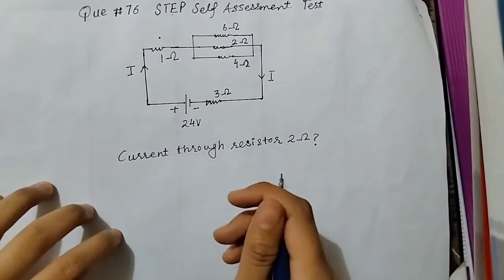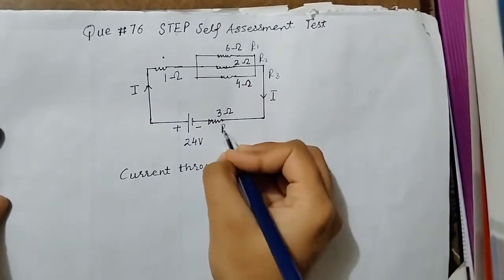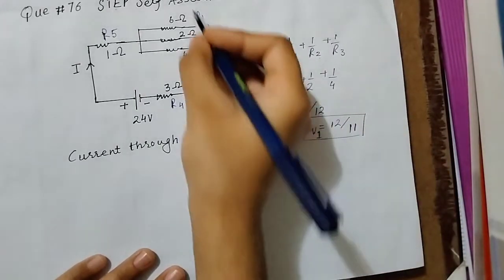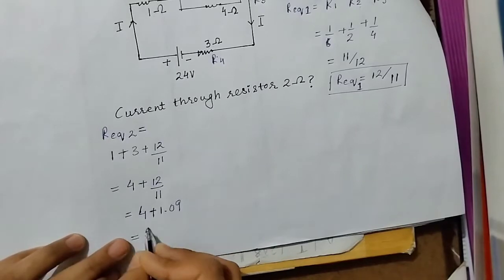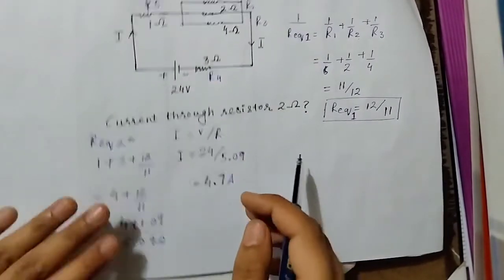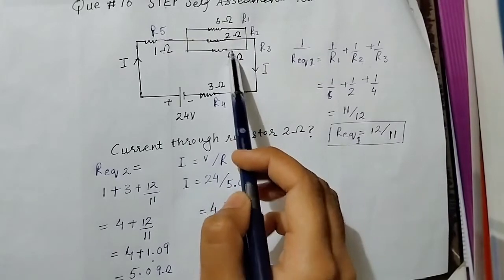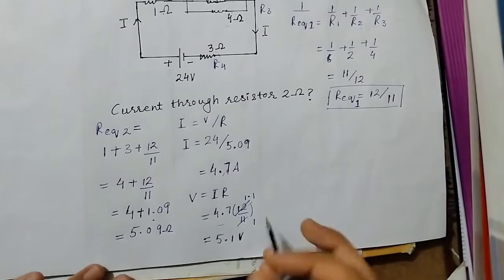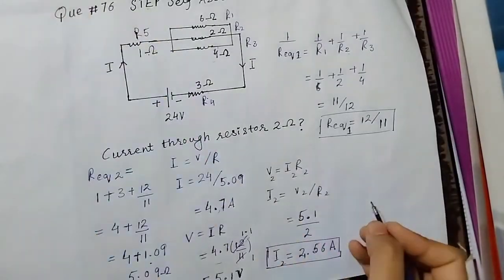STEP SELF ASSESSMENT TEST 2020|Physics Question 76|National MDCAT |SSAT 2021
Mdcat Physics | 25 Easiest tricks to solve Physics numericals | National MDCAT 👇🏻👇🏻